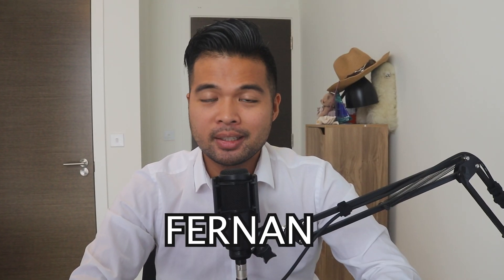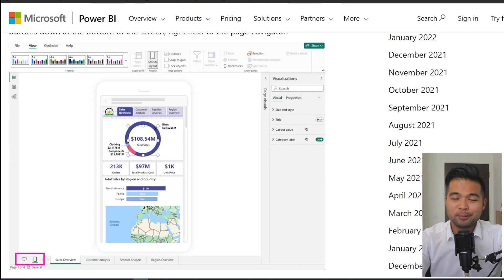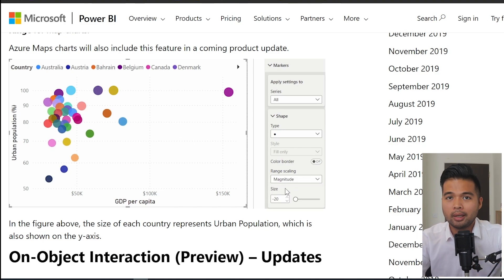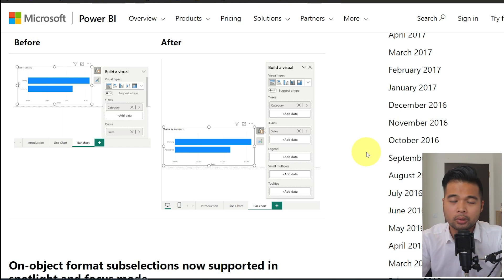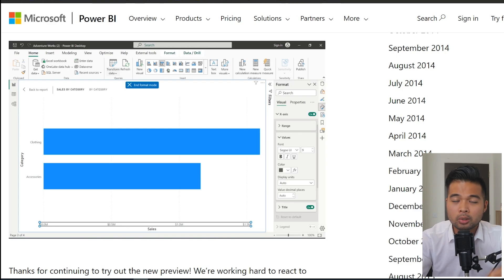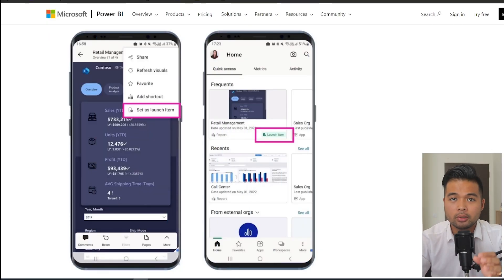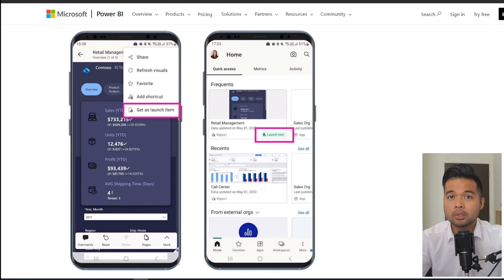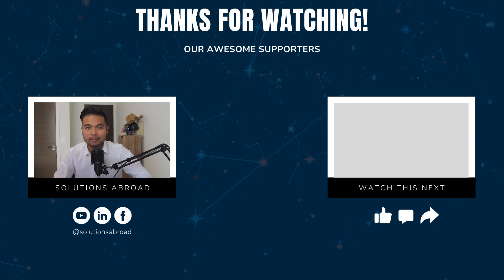AUGUST 2023 Power BI Update // Launch Items for Mobile, Range Scaling, ORDERBY function AND MORE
In this video were going to cover some of the new updates this month like the layout switcher, launch items for mobile AND MORE!

🕓 TIMESTAMPS
0:00 - Intro
00:40 - Layout Switcher
01:29 - Range Scaling
02:24 - On Object Interaction Updates
03:02 - End Format Mode
03:47 - ORDERBY New Helper Functions
04:25 - Launch Items